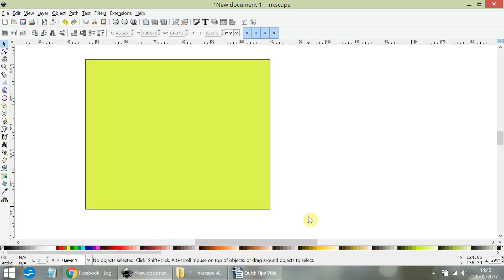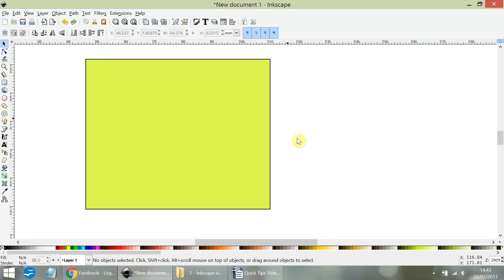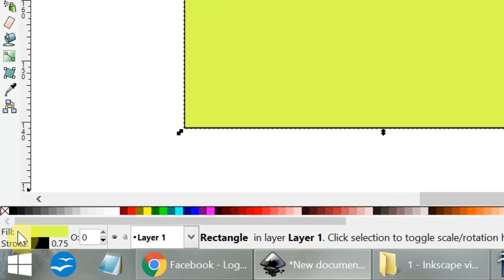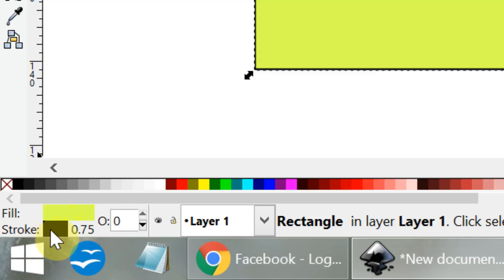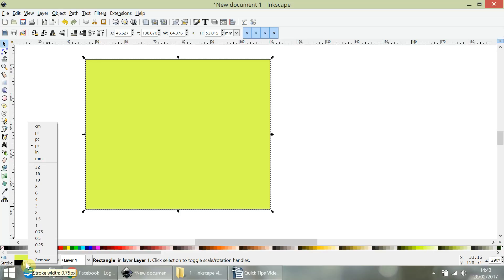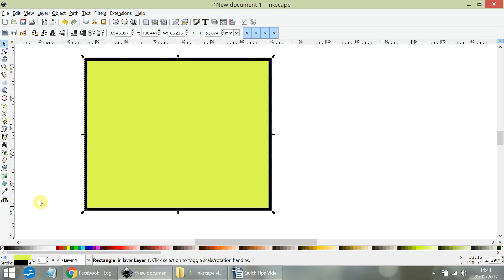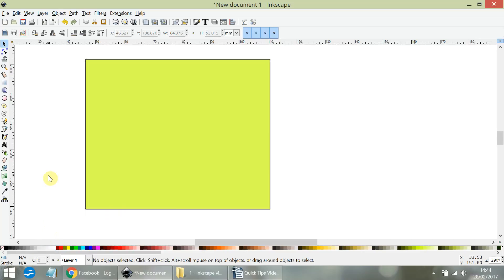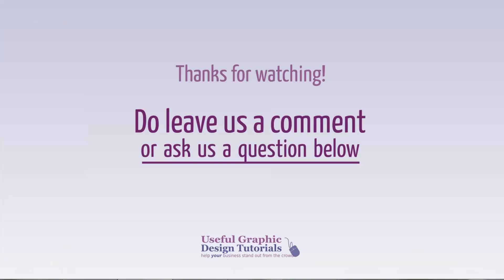Inkscape Tutorial: A really quick way to change the width of a Stroke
Inkscape Tutorial 2017 - using Version 0.92

Welcome to this Inkscape Video Tutorial! Inkscape is an amazing program that is almost as good as Adobe Illustrator, but it's FREE!

This Inkscape tutorial demonstrates how to quickly change the width of a stroke (outline) around an object

Inkscape is not a bitmap editor, like Photoshop, but rather it is a Scalable Vector Graphics (SVG) editor. An advantage of SVG editors is that they allow images to be scaled without a loss of resolution (quality).

Inkscape will allow you to convert your created image into a PNG bitmap image, at the desired resolution, using the export function under the file menu. We have other videos covering this.

The resulting PNG file can be used in web pages or read and modified using GIM/Photoshop.

Note however that once the image is converted to a bitmap image, a loss of resolution can occur if the image is resized.